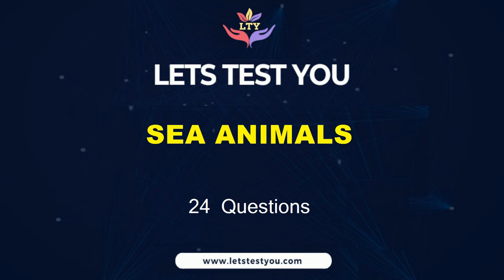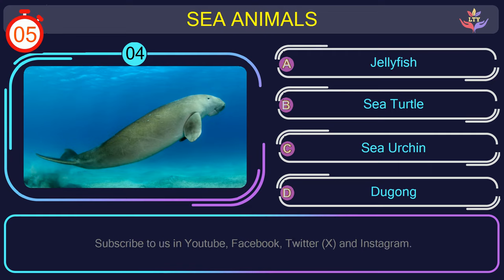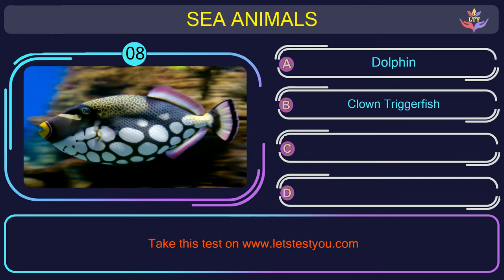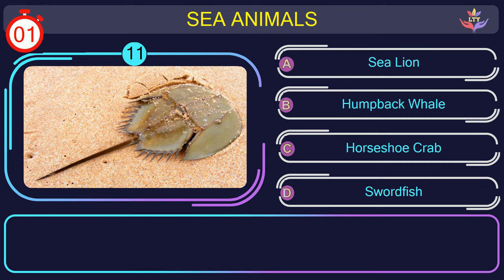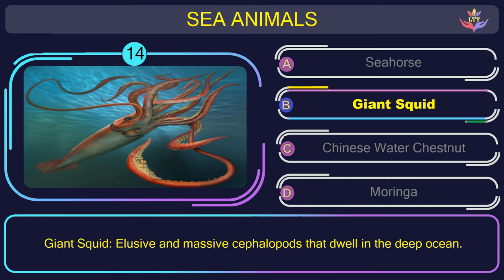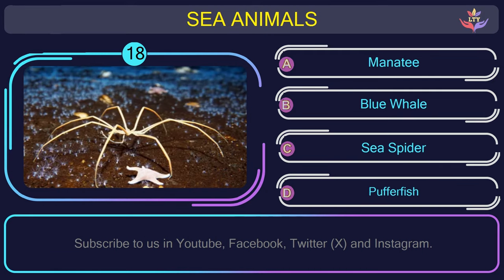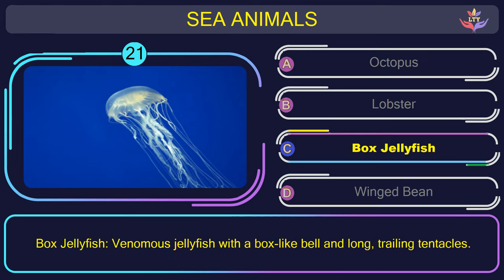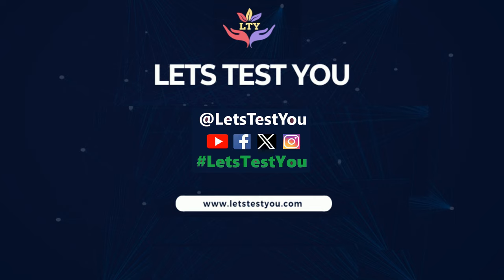Sea Animal Names Part 2 | 25 Questions Quiz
Dive into the depths of the ocean with the "Sea Animals Quiz"! Explore the wonders of marine life, from playful dolphins and majestic whales to mysterious sharks and vibrant clownfish. Test your knowledge of ocean inhabitants and discover the fascinating facts that make each sea creature unique.